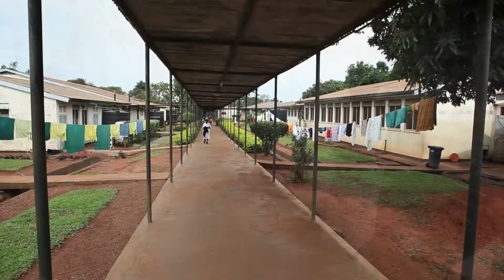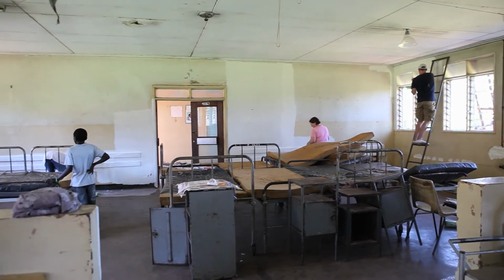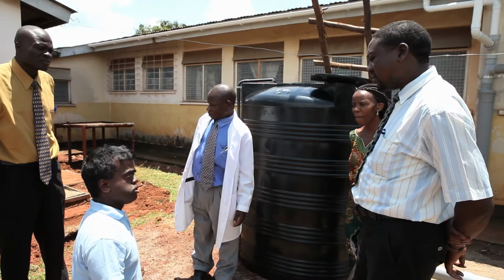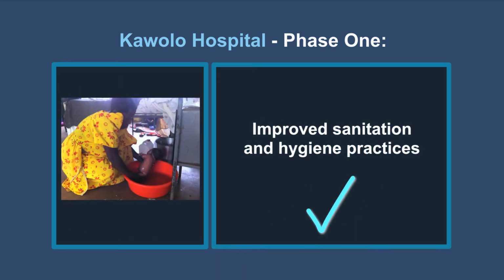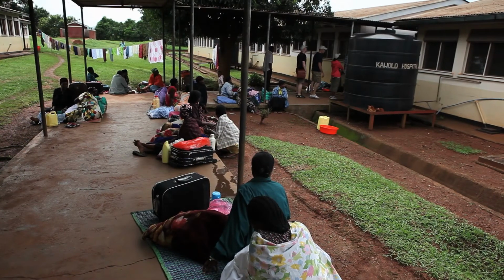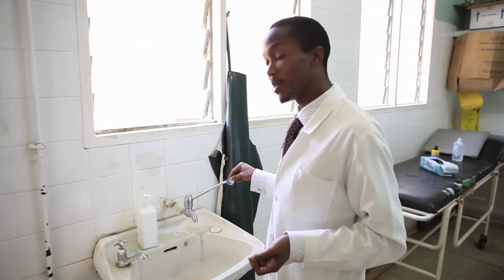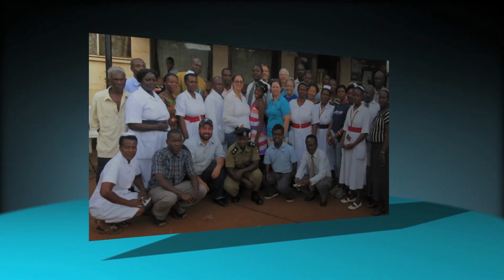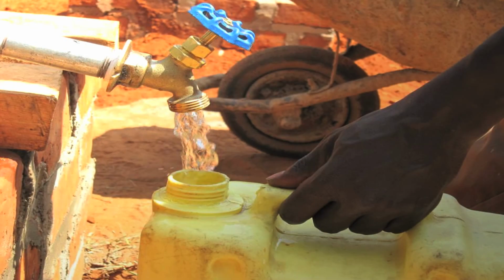Kawolo Hospital Phase II - Clean Water Intervention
H2O 4 All Kawolo Hospital Phase II - Clean Water Intervention